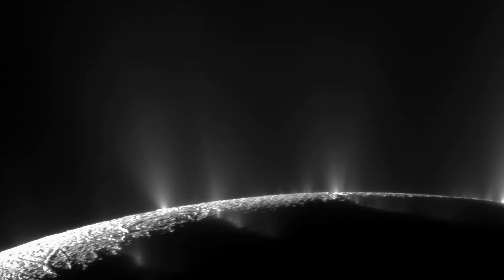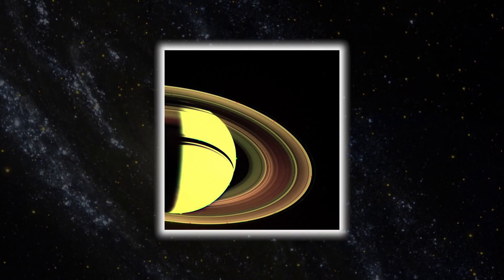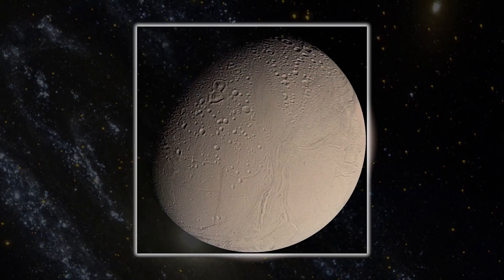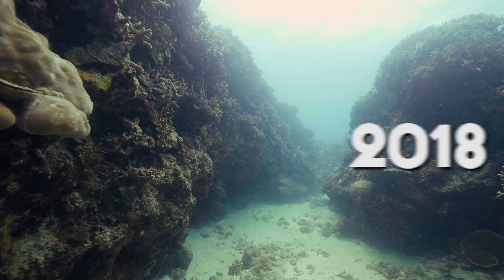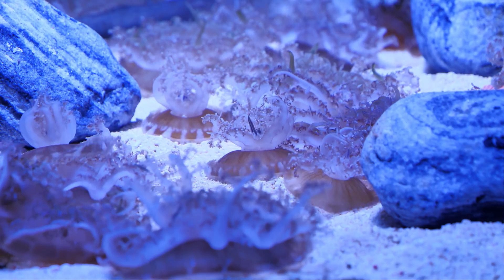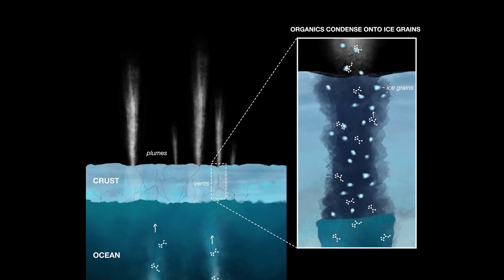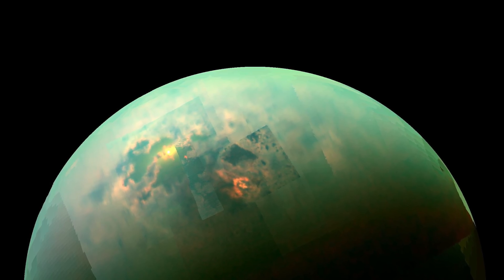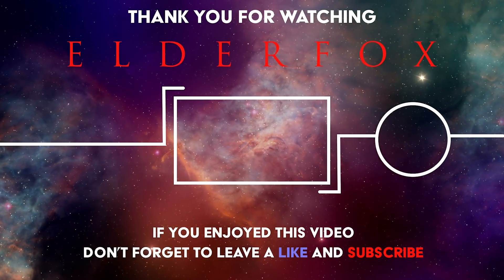Why Enceladus is the place for Marine Aliens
Enceladus has been observed blasting water vapour in to space, and now thanks to the Cassini spacecraft, we have actually collected a sample of this vapour. After finding organic molecules in the vapour, some scientists believe Enceladus could be home to a subsurface ocean hosting alien life. Stick around to find out what we saw on the strange moon.

Discovered in 1789 by William Herschel, Enceladus is Saturn’s sixth largest moon, although it’s only around a seventh of the size of our Moon. Covered mostly by fresh, clean ice, it is one of the most reflective bodies in the solar system, causing the moon to have a glistening white appearance. The surface temperature reaches a high of just minus 198 degrees Celsius, although the moon may be warmer towards the centre.

Little was known about the small moon until the two Voyager missions passed nearby in the 1980’s. Voyager 2 managed to capture a few sensational colour images of the moon, which were promptly beamed back to Earth. From studying these images, scientists deduced that the mysterious moon should be further explored, and so Enceladus was added as a priority destination for the Cassini mission.

The frozen moon was intensely studied as the Cassini spacecraft began its first of many flybys in 2005, revealing the surface and environment of the moon in greater detail than ever seen before. The moon’s exterior appeared to show a tiger stripe pattern on the surface, a result of looming shadows created by 500 metre high ridges, likely created by tectonic activity within the moon.

Are you still reading? Well, since you're here, you must be a reader. I like people who read.